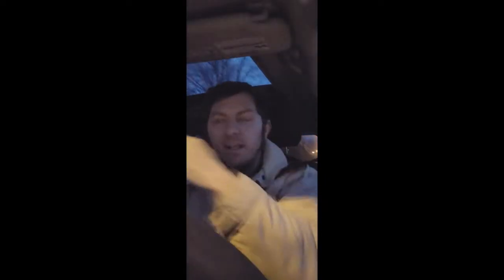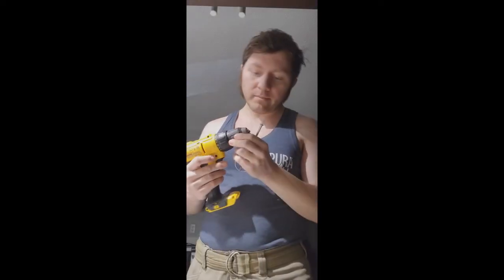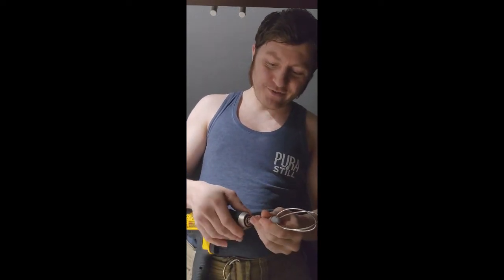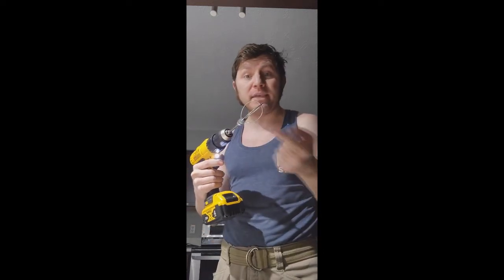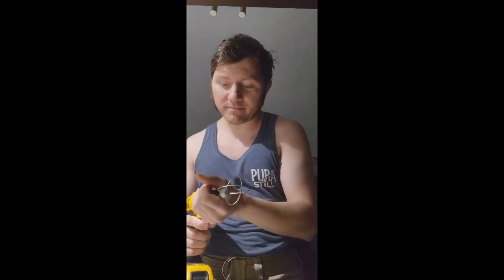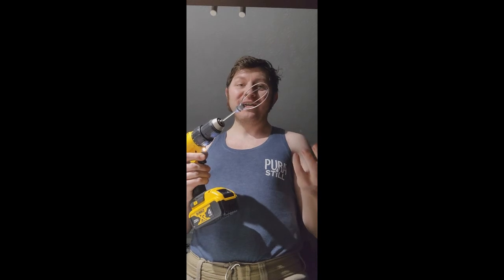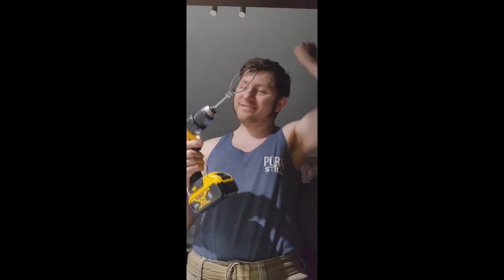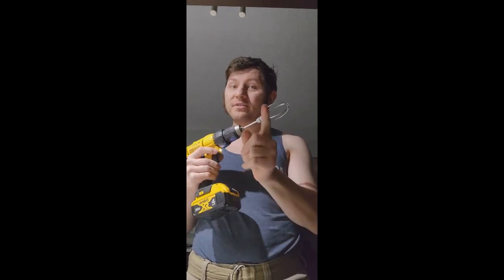Cooking Hack?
tell me if you've ever heard of this before? If you haven't already, try it out and see if it works for you? Hope this helps you in the kitchen.